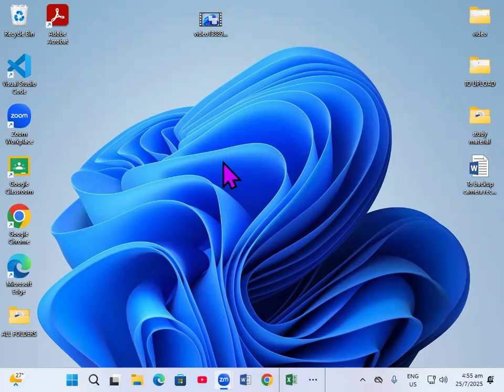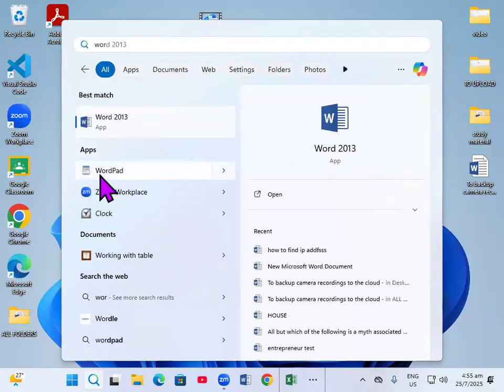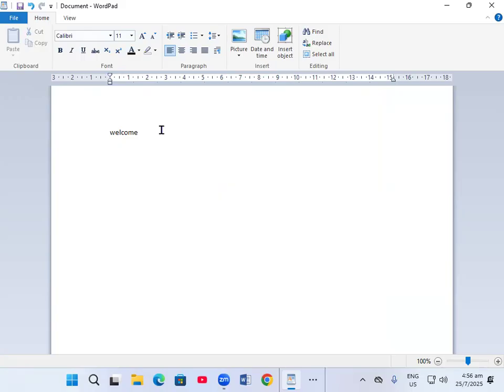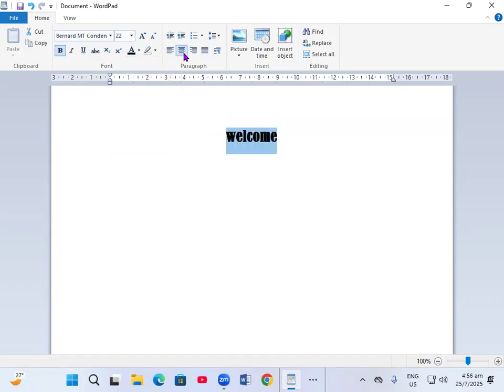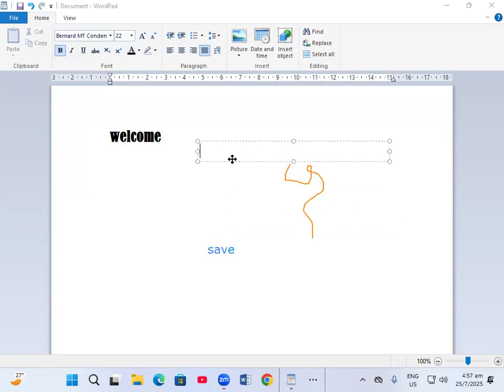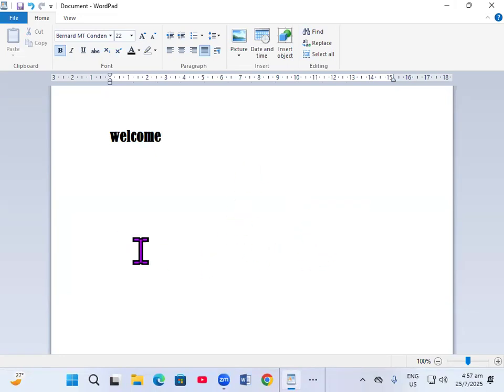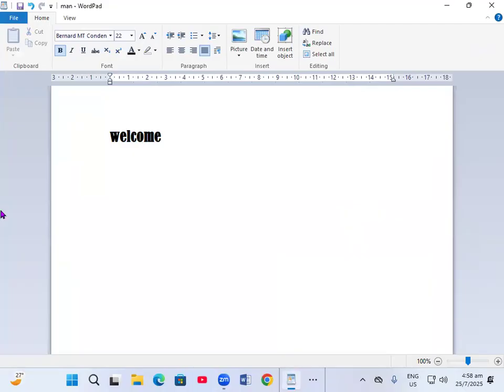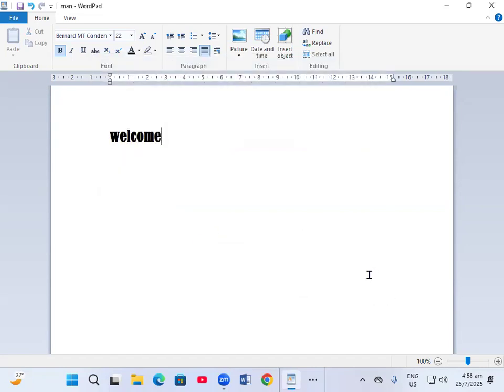how to get wordpad on computer